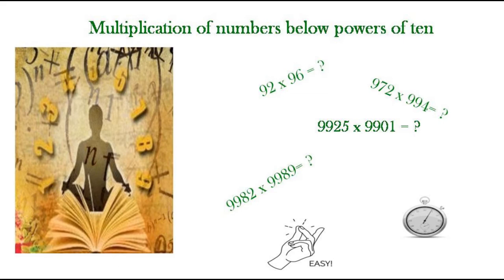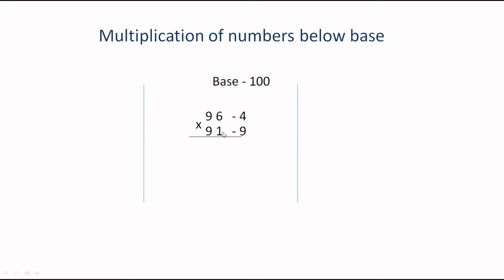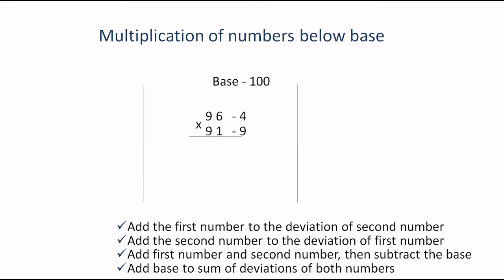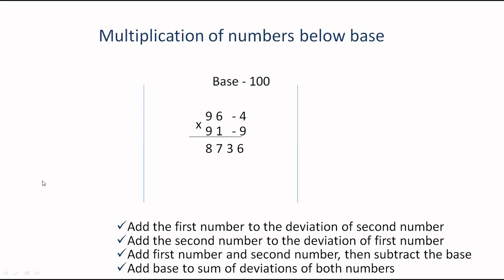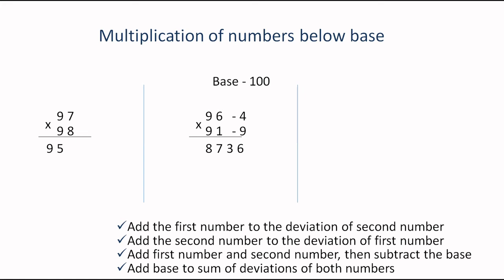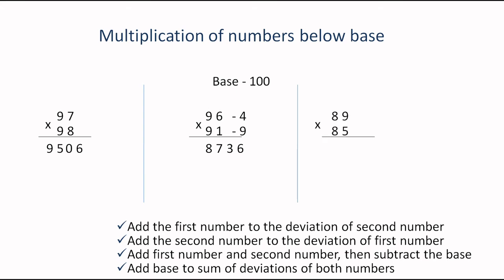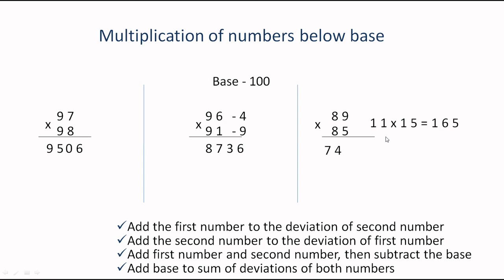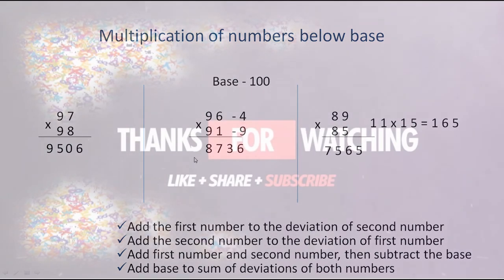Fast Math Trick - Multiplication of numbers below powers of ten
This Video explains how to multiply numbers below powers of ten with out doing actual step by step multiplication.